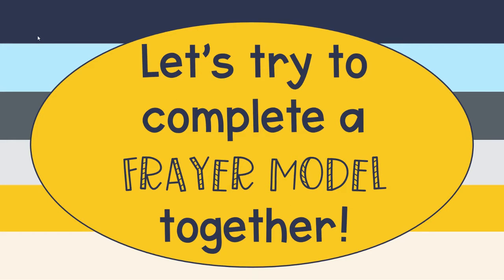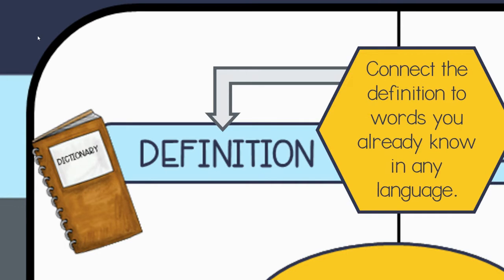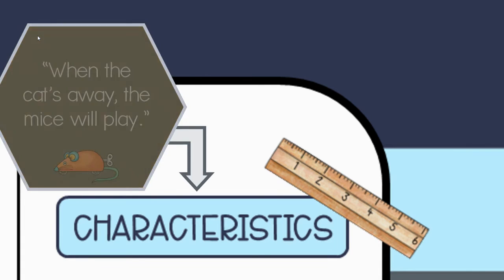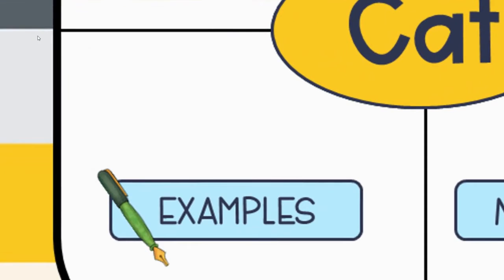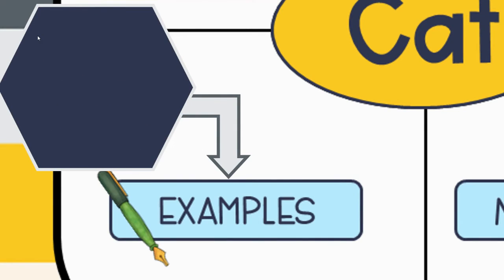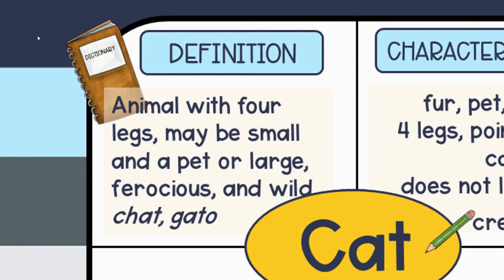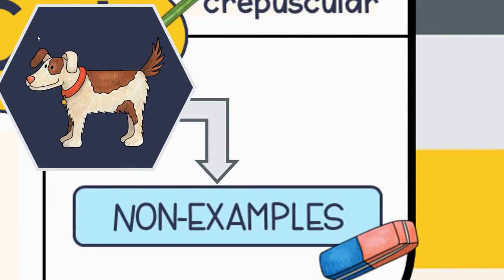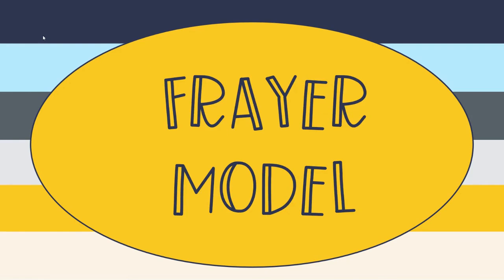Example of a Frayer Model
FREE transcript of the video AND a companion worksheet to help assess student learning?

Before watching this video, you might want to watch the first Frayer Model video, “How to Do a Frayer Model”, which you can find

This video is perfect for intermediate to advanced English learners, especially adolescent and adult students who are ready to start learning high school or college level content vocabulary.

If you like the video, don’t forget to tell me, by clicking “Like” on the video!

Oh and follow my store at Teachers Pay Teachers!